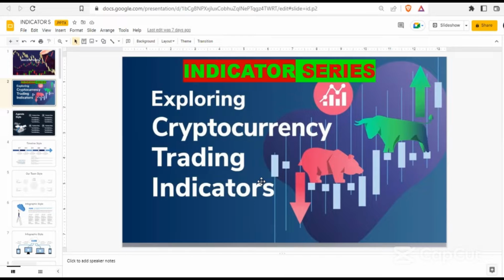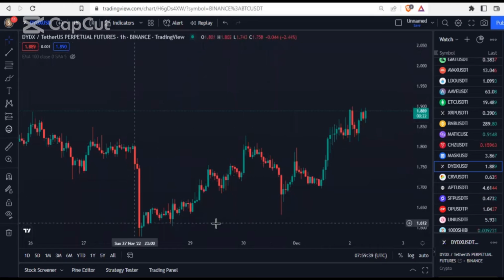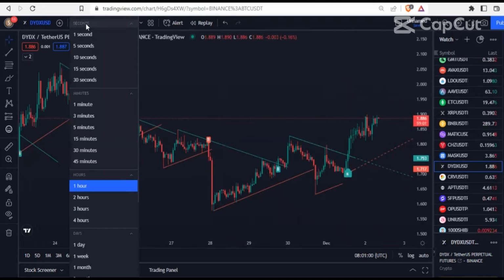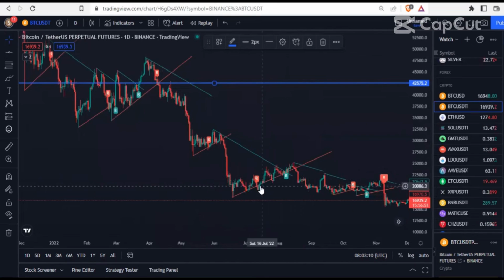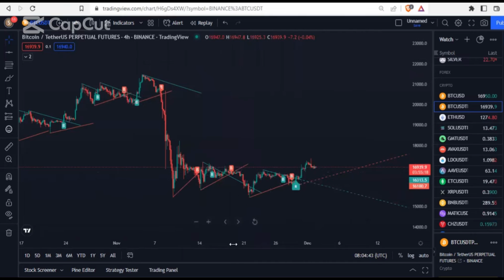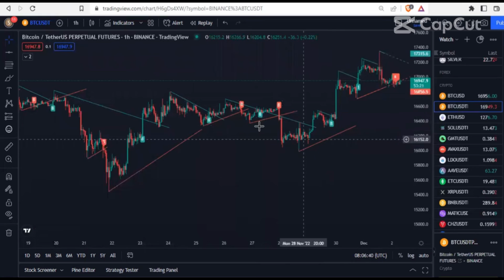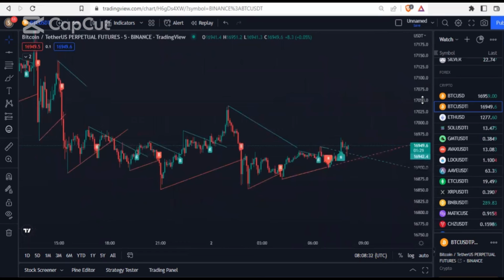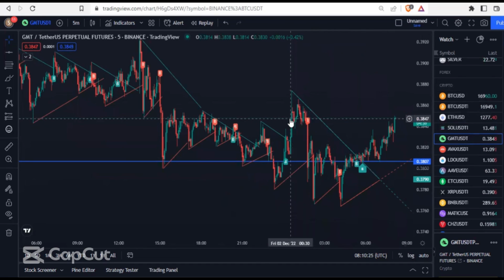INDICATOR TO MAKE 500% PROFIT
this indicator will teach you when to identify break out

If you are interested in learning how to make money from cryptocurrency visit any of the links below,

REGISTER ON EXCHANGE BELOW

FOR THOSE THAT WANT TO REGISTER ON EXCHANGE TO TRADE
Here is sign up up a link for you

1. BINANCE

2. Crypto.com

4. GATE

5. KUCOIN

6. Hotbit

7.MEXC

BY BYTBIT

9. BITMEX

Please don't trade if you don't have the knowledge to avoid singing your money

BITCOIN

17WT1ywnLWyZEJDCjrCADJDGSW29kHmFrF

ETH
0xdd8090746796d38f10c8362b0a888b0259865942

USDT

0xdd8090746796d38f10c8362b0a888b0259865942